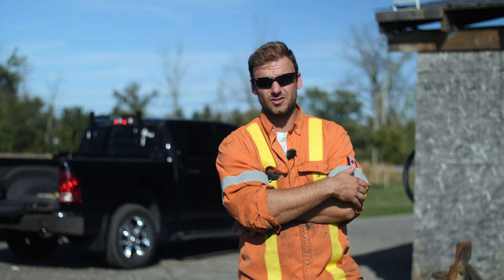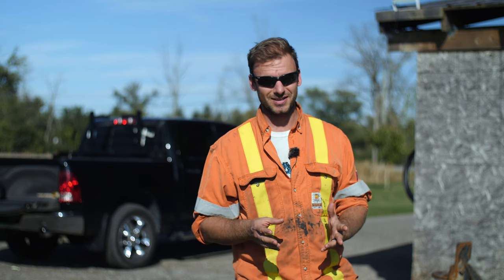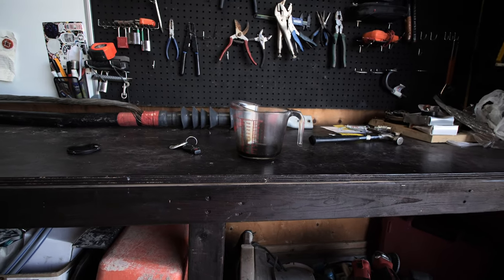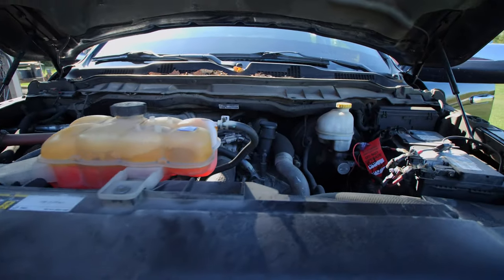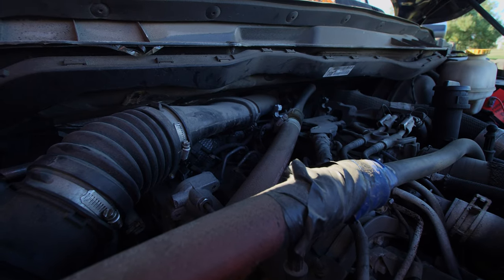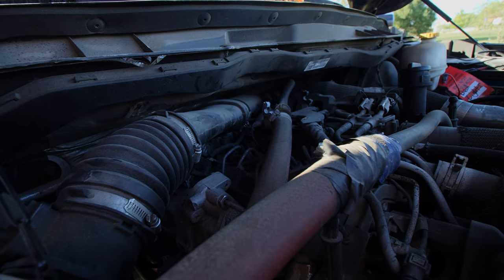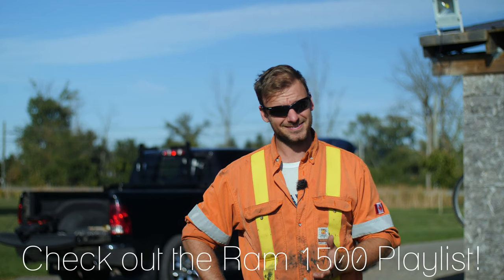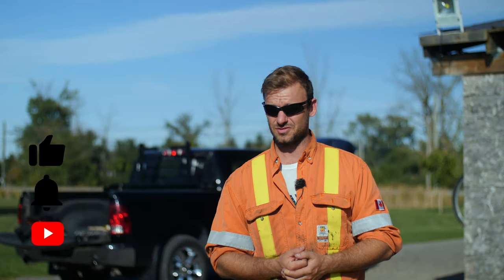These TWO things will help SAVE your Ecodiesel!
Check out this channel regarding soot blocking oil passages.

PROVENT 200 store

In this video, I explain why these main bearings seem to let go in the ecodiesel. You need to disable the EGR and install an oil catch can. These trucks appear to suffer from pre-oil contamination (as do most modern diesel's).

If you have any more information regarding these engine failures please post below.